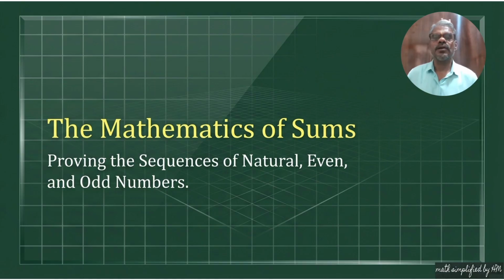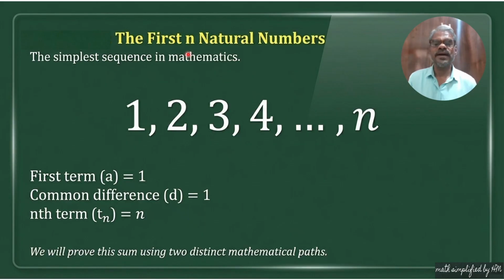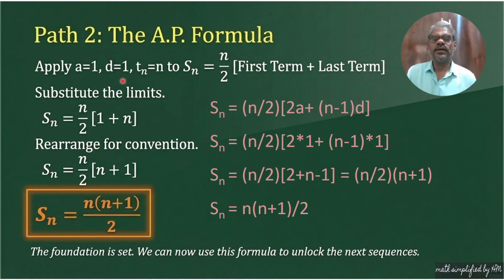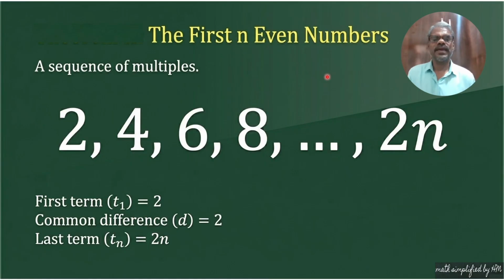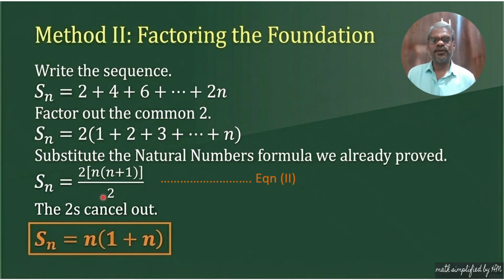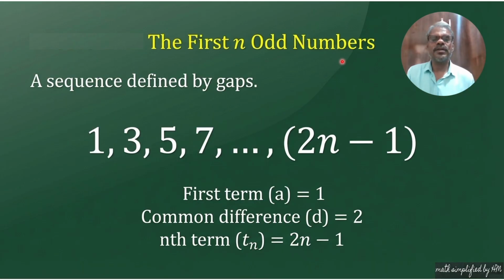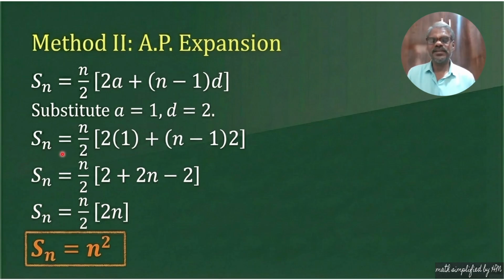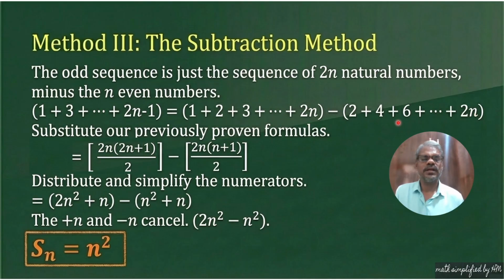Sequence Sums Proof 🔥 | Natural, Even & Odd Formula Tricks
Master the sum of natural, even, and odd number sequences! 🔢 Learn 3 powerful ways to prove these formulas using Arithmetic Progression.
Ever wondered how Carl Gauss calculated the sum of 1 to 100 in seconds? In this lesson, we dive deep into "The Mathematics of Sums," providing you with a complete toolkit to understand and derive the most fundamental sequences in algebra.
We start by establishing our "Master Keys"—the foundational formulas for Arithmetic Progression (A.P.). From there, we explore three distinct mathematical paths for each sequence type to ensure you don't just memorize formulas, but truly understand the logic behind them.
What you will learn in this video:
Natural Numbers: We utilize Gauss’s Reversal Method and the standard A.P. formula to derive $S_n = {n(n+1)}/{2}$.
Even Numbers: Learn how to use factoring, limits, and expansion to prove $S_n = n(n+1)$.
Odd Numbers: We explore a unique "Subtraction Method" (Natural Sums minus Even Sums) alongside A.P. expansion to arrive at the elegant $S_n = n^2$.
Whether you're preparing for an exam or you're a math enthusiast looking to sharpen your proof-writing skills, this step-by-step guide is designed to simplify complex concepts. Grab your notebook, hit play, and let's unlock your mathematical potential!
Timestamps/Chapters:
0:00 - The Mathematics of Sums: Introduction
0:58 - The Foundational Tool: Arithmetic Progression (A.P.)
1:43 - Sum of the First n Natural Numbers
2:07 - Path 1: Gauss's Reversal Method
3:06 - Path 2 & 3: Using the A.P. Formula (Natural Numbers)
4:55 - Sum of the First n Even Numbers
5:10 - Three Paths to One Truth (Even Numbers)
5:30 - Method 1: First + Last Term (Even Numbers)
6:08 - Method 2: Factoring the Foundation (Even Numbers)
6:55 - Method 3: A.P. Expansion (Even Numbers)
8:07 - Sum of the First n Odd Numbers
8:27 - Three Paths to One Truth (Odd Edition)
8:48 - Method 1: Applying the Limits (Odd Edition)
9:33 - Method 2: A.P. Expansion (Odd Edition)
10:32 - Method 3: The Subtraction Method (Odd Edition)
11:54 - The Master Synthesis: Summary Table
12:46 - Conclusion & Final Quote
Links & Socials:

On this channel, you will learn:
✔ Geometry Concepts
✔ Triangles & Theorems